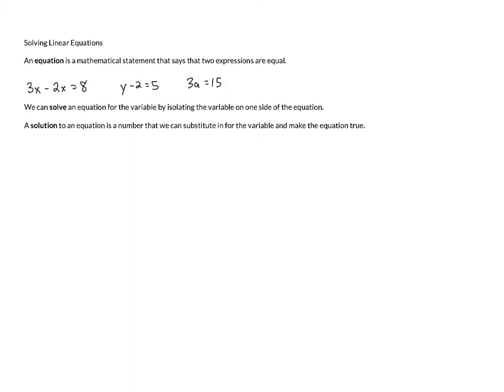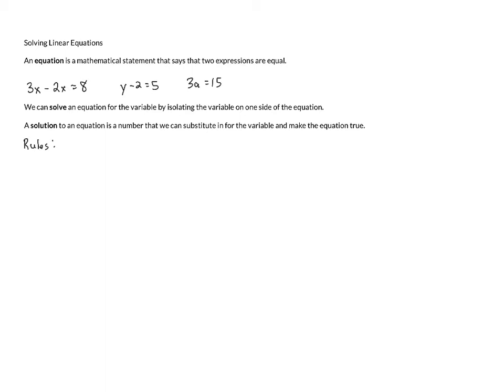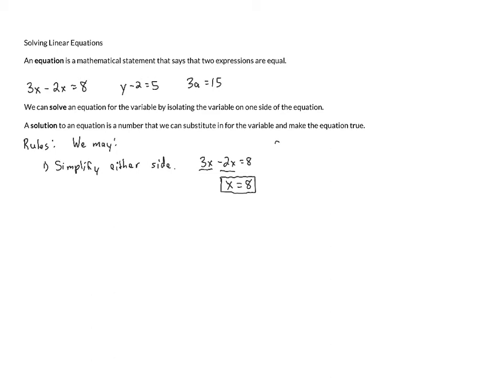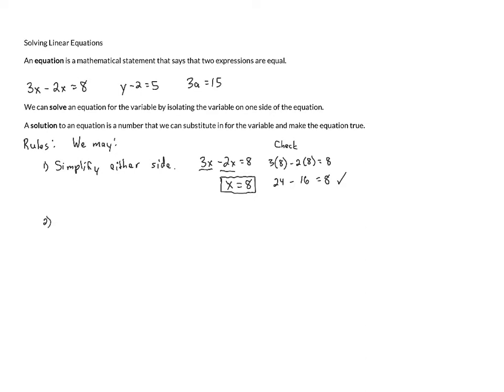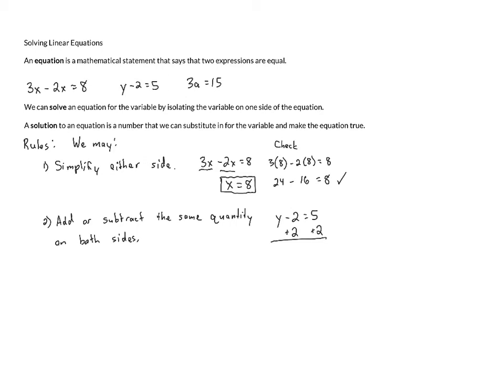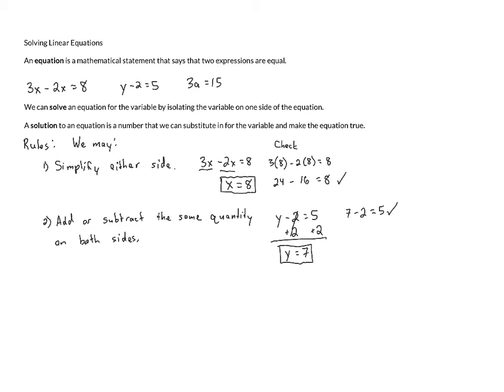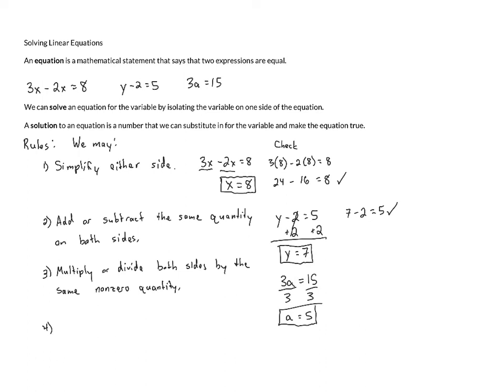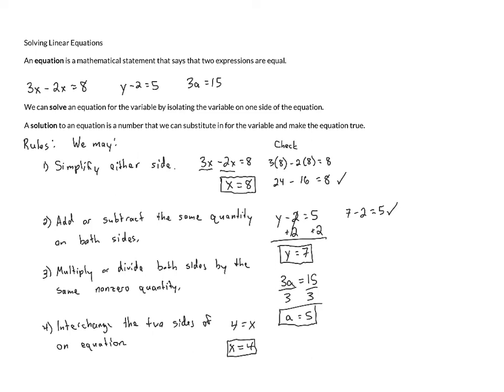M40N11 - Solving Linear Equations